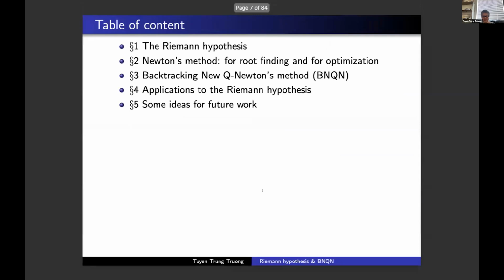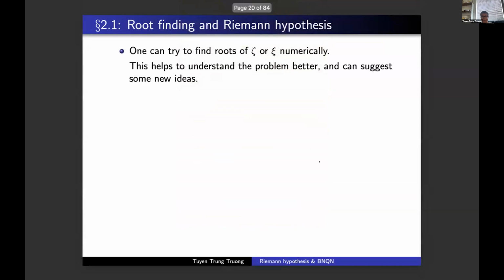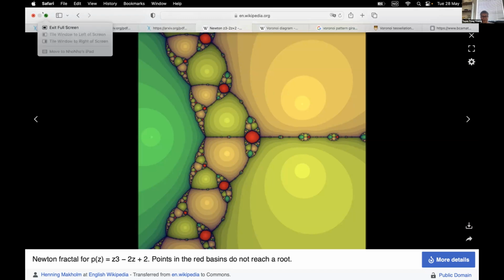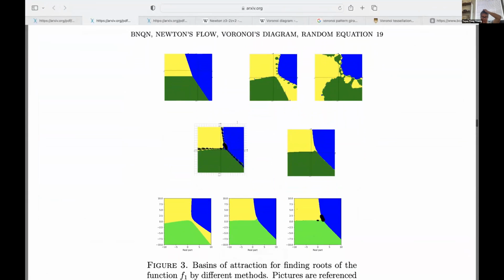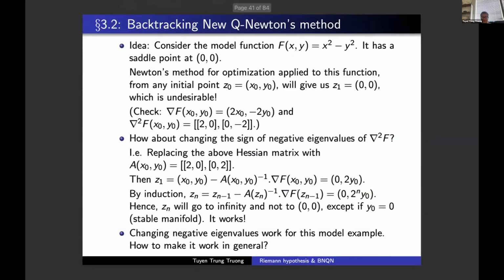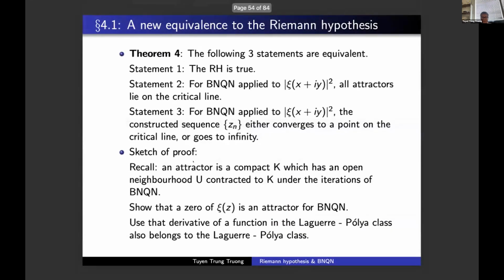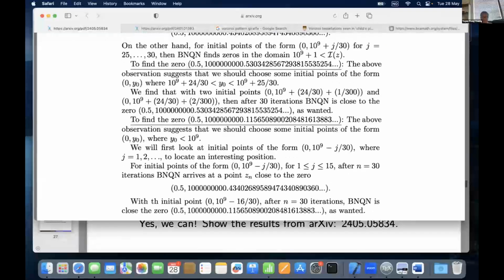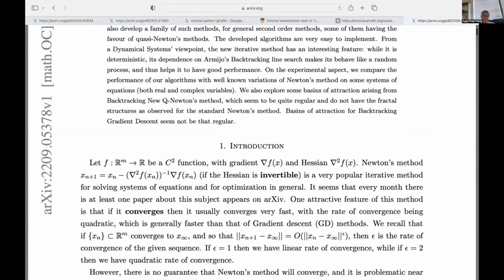3. Truong Tuyen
3. Truong Tuyen
A new Newton-type method and connections to Schroder theorem, Voronoi’s diagrams, Newton’s flows and the Riemann hypothesis
AGMA - 2024 ©